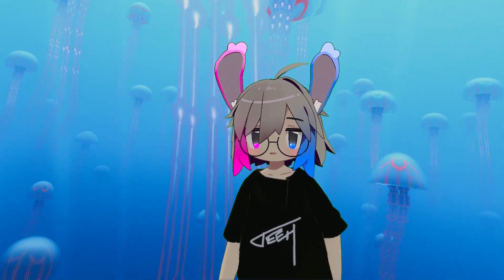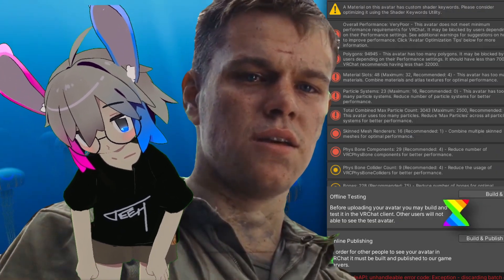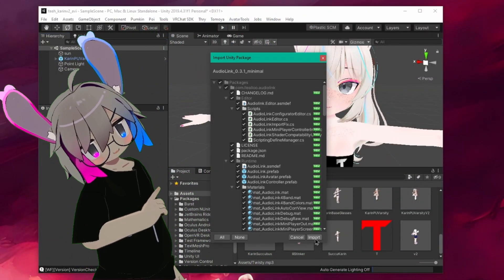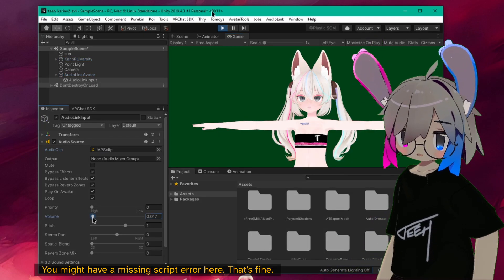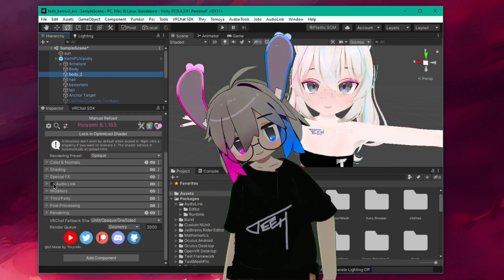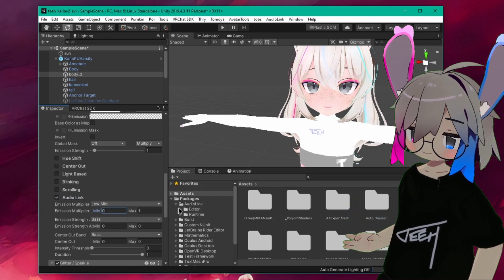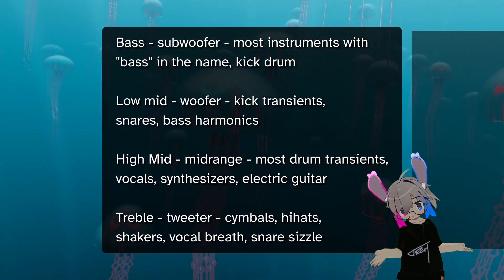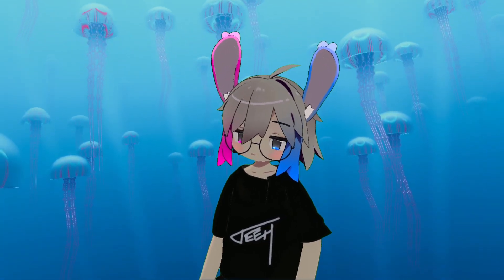AudioLink Avatar Basics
Hi, I'm Teeh. Today we will cover how to get a very basic audio link effect working for your cute little VRChat avatar guy. We'll be using Poiyomi's Shader
Need help? Wanna show off?

Font: Atkinson Hyperlegible
Song: Teeh - JABS

0:00 Intro
0:05 Prerequisites
0:34 Setting up AudioLink
1:00 Configuring Poiyomi
1:38 Notes on frequency bands
1:53 Test!
2:03 Closing notes
2:22 Outro
2:26 Credits